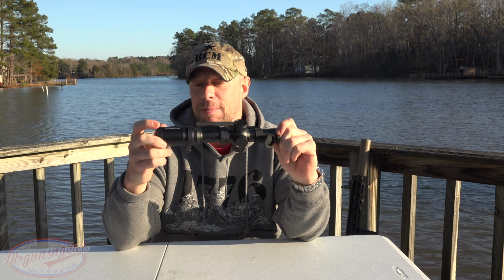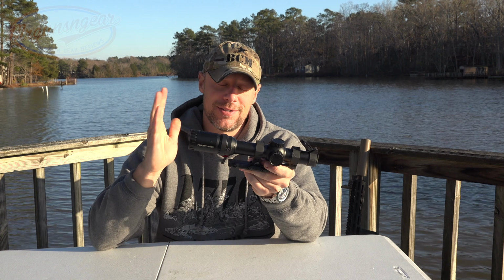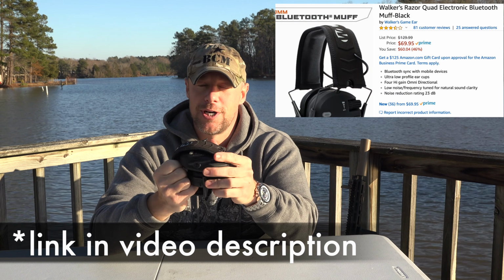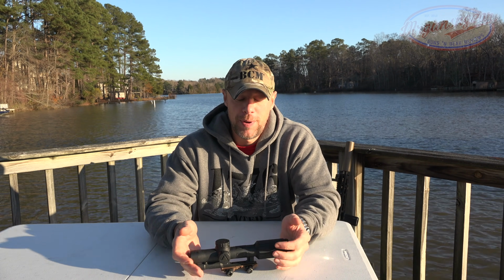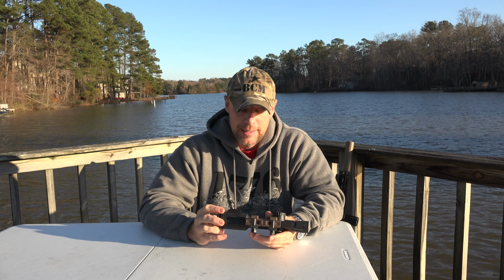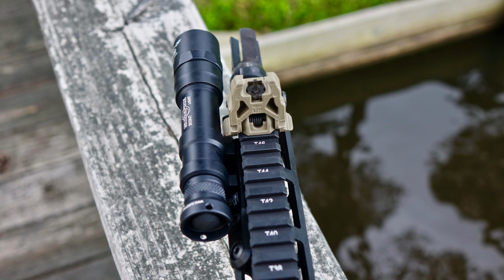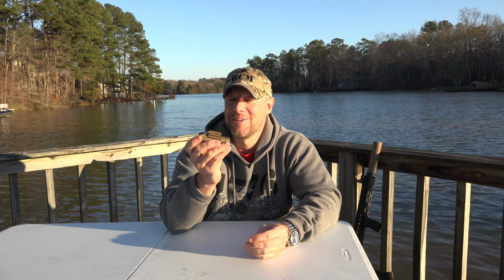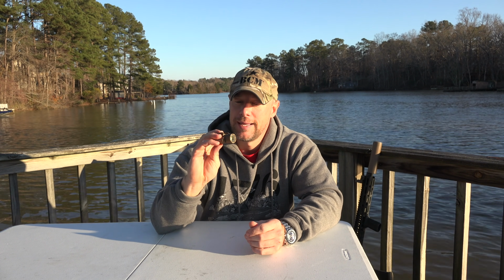Top 5 Gear Items Of 2018: Lights, Scopes, Hearing Protection, etc...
Been a great year and I've reviewed some great gear this year.   I pick the top 5 that really got my attention and go over why.

Walker's Razor Bluetooth
Streamlight MicroStream USB
Surefire M600DF
PL-2 Valkyrie

Instagram.com/seniorgunsngear

best weaponlight
best scopes
best electronic hearing protection